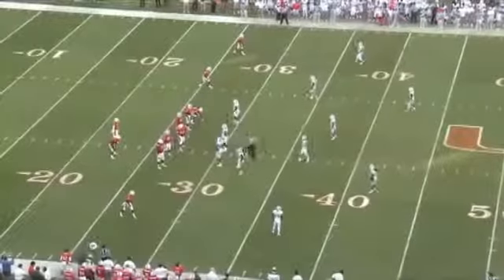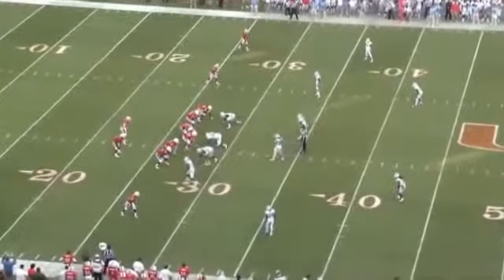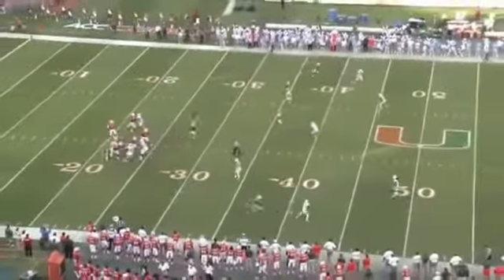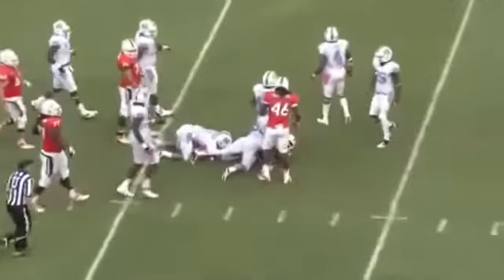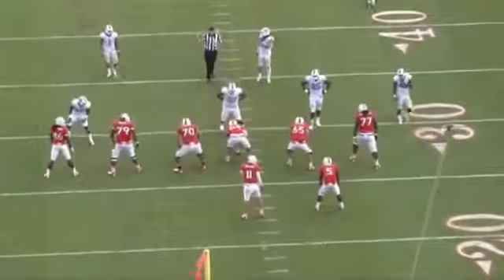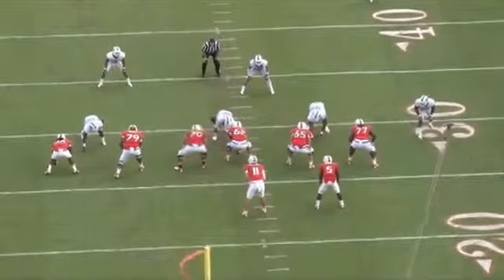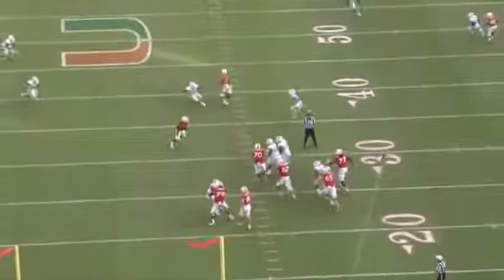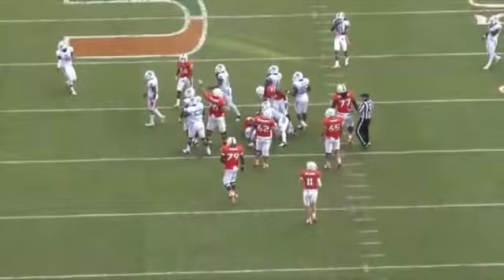RB Bopper Routes